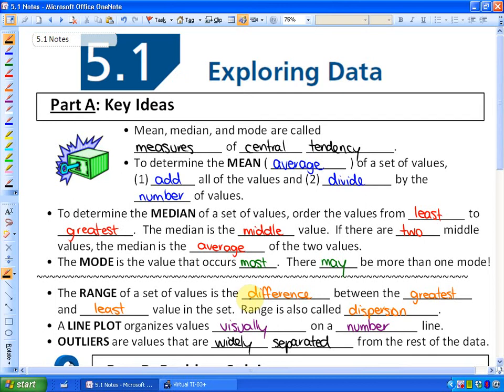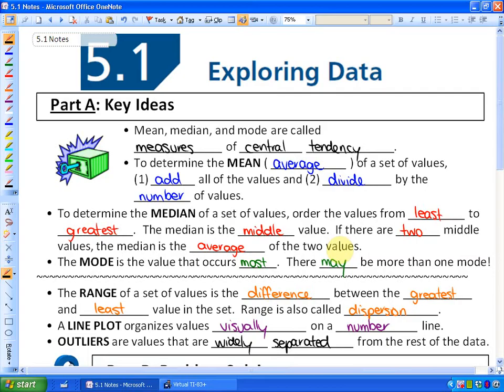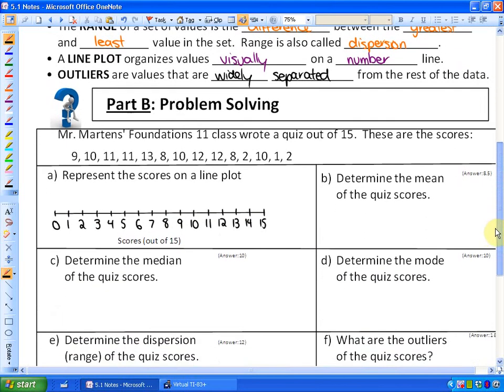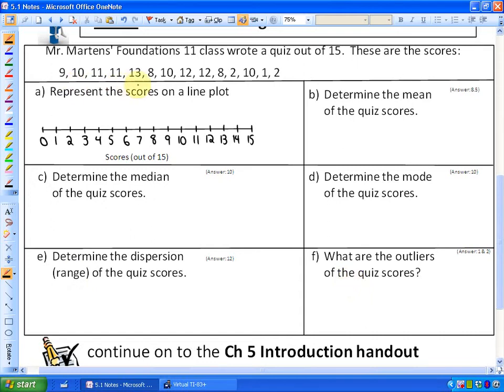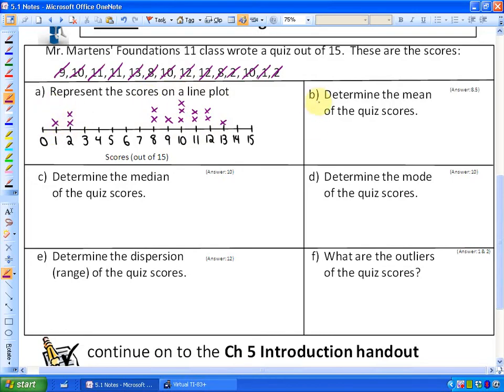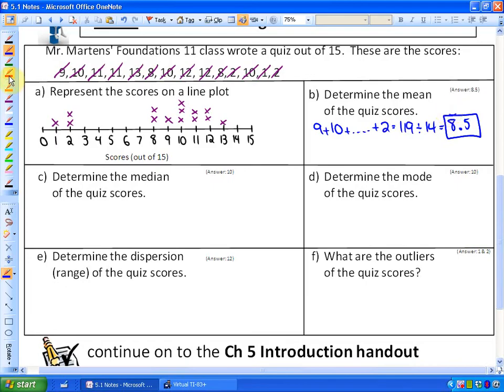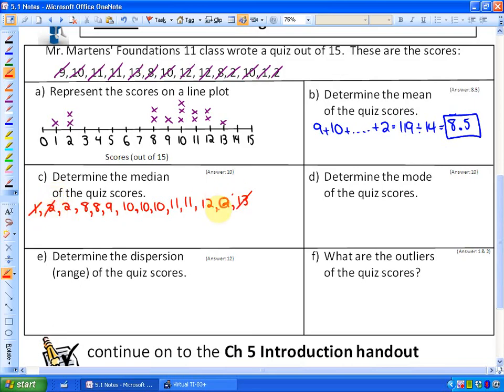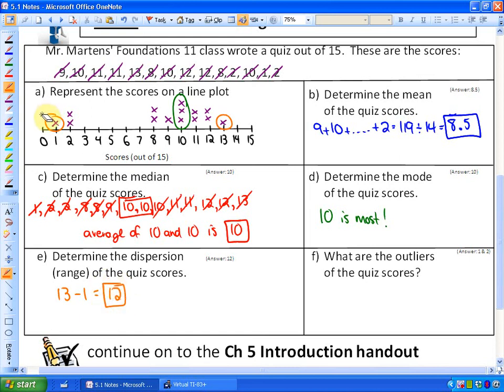5.1 (Exploring Data: Mean, Median, Mode, Range, Line Plots)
Exploring Data: Mean, Median, Mode, Range, Line Plots